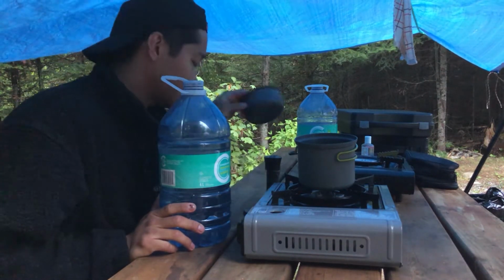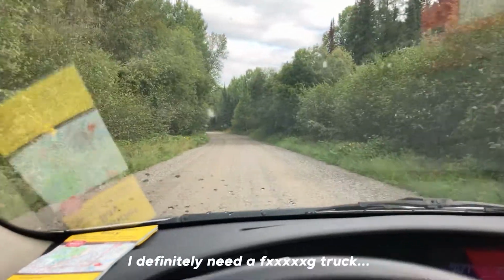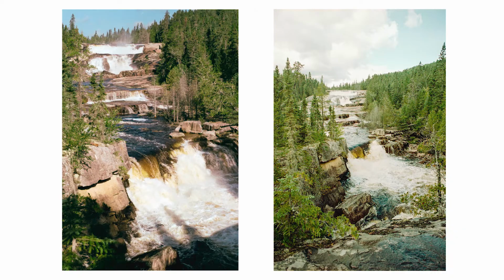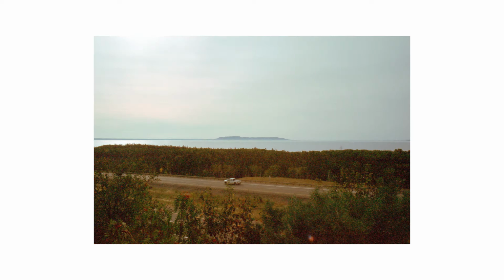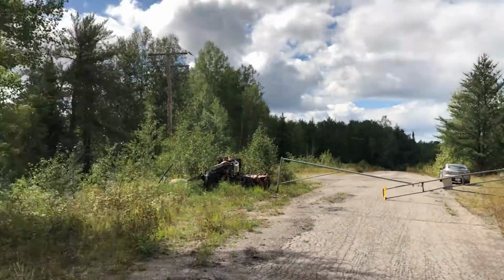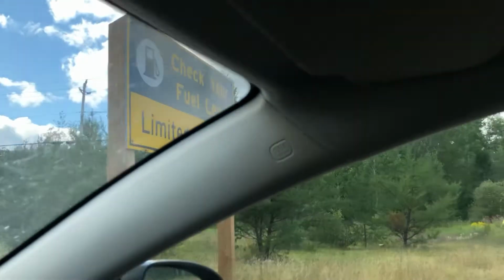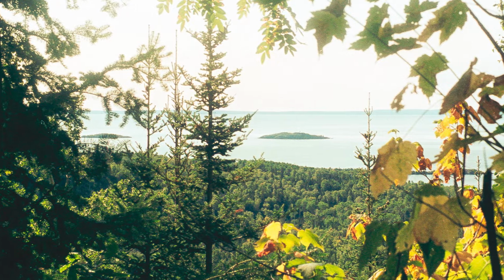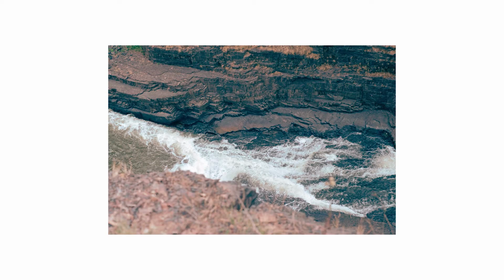Solo Camping In Thunder Bay, ON (PT.2)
Stayed at Silver Falls Provincial Park, and explored different places each day throughout my stay.

All photos scanned on the "glorious" epsonv600. Developed by yours truly